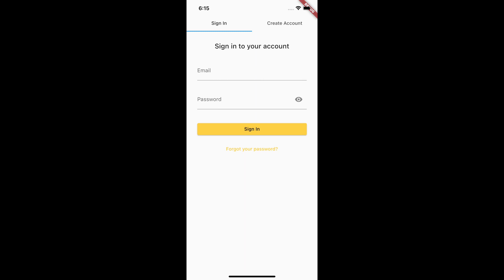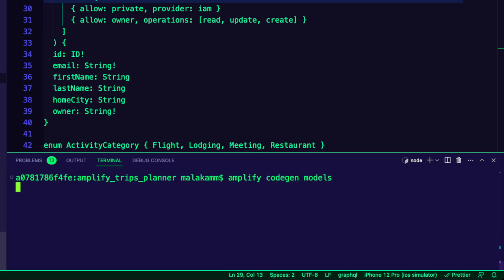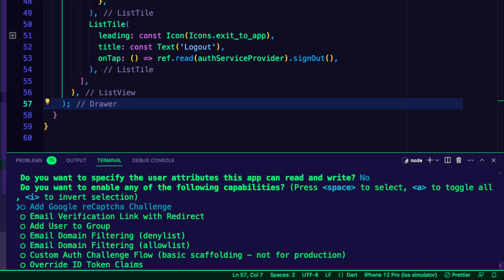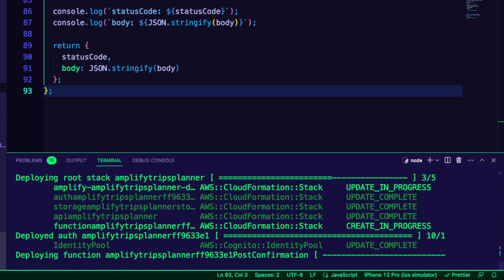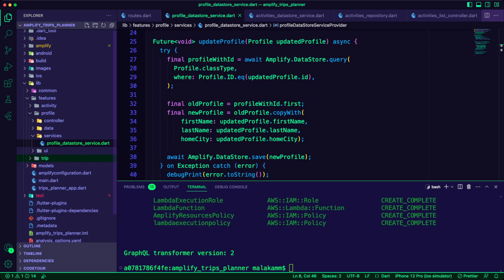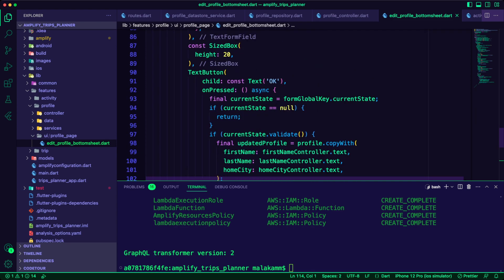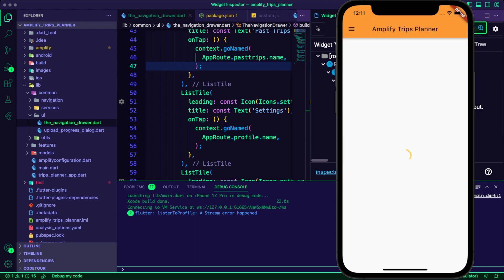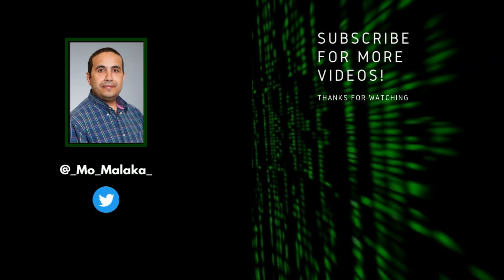Part 04: Building a Trip Planner App using Flutter & AWS Amplify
Develop a mobile application that works on multiple platforms using Flutter and AWS Amplify. The app is to help users plan trips by allowing them to create and customize their itinerary, including trip name, destination, and dates.

We're introducing an awesome new feature to the Trip Planner App that allows users to view and edit their profiles. We're implementing an Amplify function to automatically create profiles upon sign-up. This function will communicate with a GraphQL API that utilizes AWS AppSync (a managed GraphQL service) and Amazon DynamoDB (a NoSQL database)

00:00 Introduction
00:48 The Activity data model
02:00 The Activity folders
04:22 The UI for the Activity feature
09:46 Testing the App